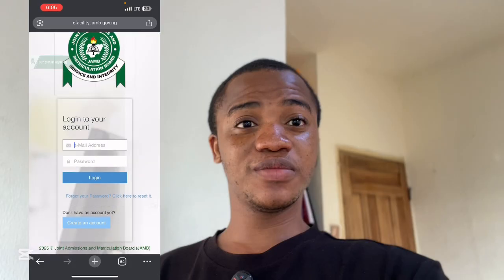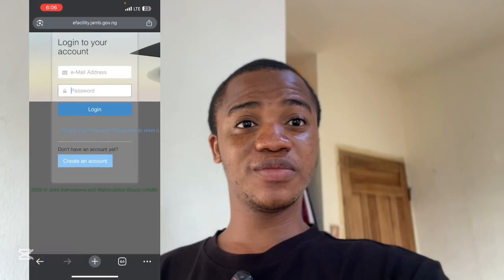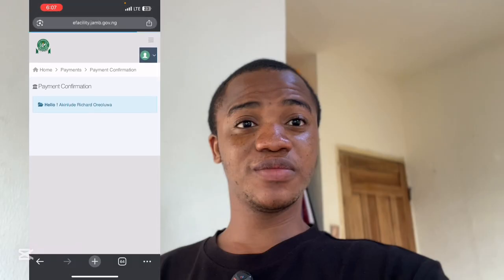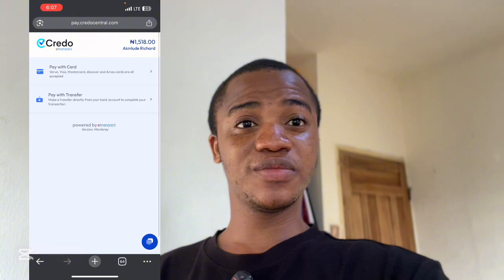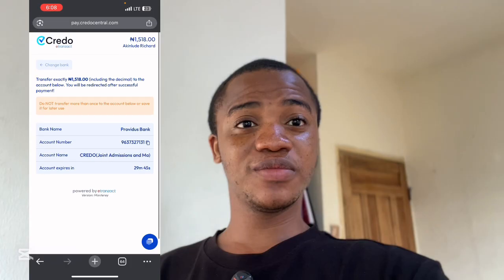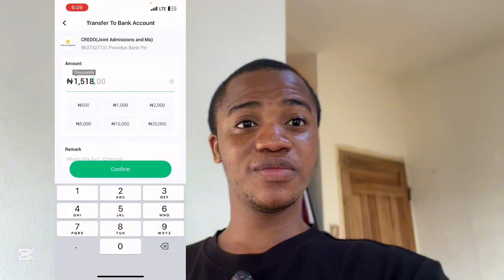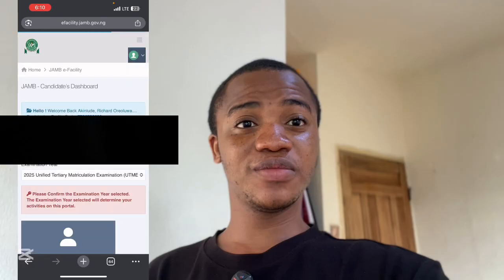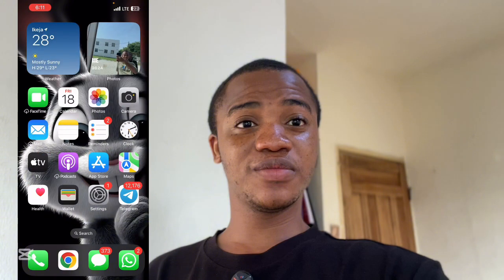How to Print Your Original JAMB Result Online (Fast & Easy!)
Are you trying to print your original JAMB result but don’t want to spend extra money at a cyber cafe? In this video, I’ll walk you through the step-by-step process of printing your original JAMB result online — all by yourself using just a smartphone or laptop.

🔍 In this video, you’ll learn:

How to log in to the JAMB portal
How to make the  payment
How to download and print your original result slip
✅ This method works for all JAMB candidates, whether you wrote in 2025 or earlier.

🎓 Save money. Save time. Do it yourself!